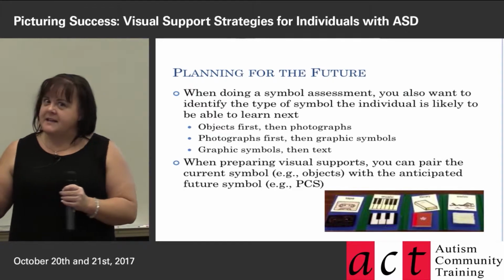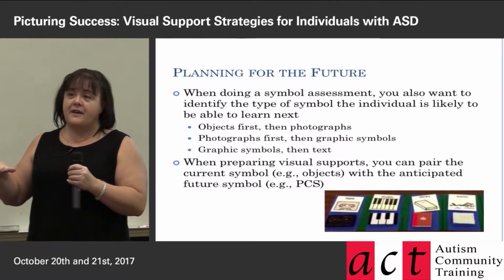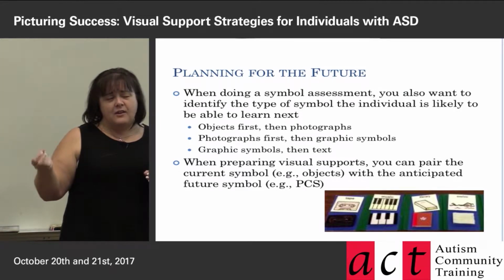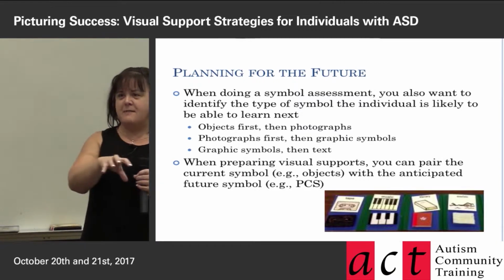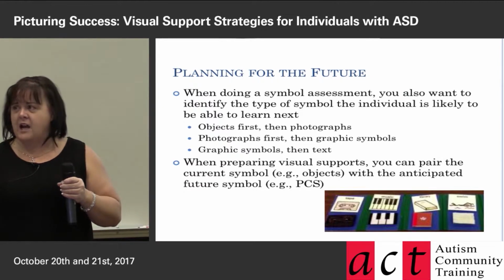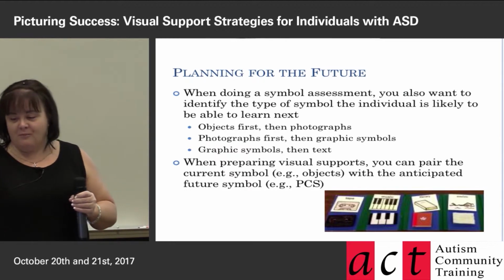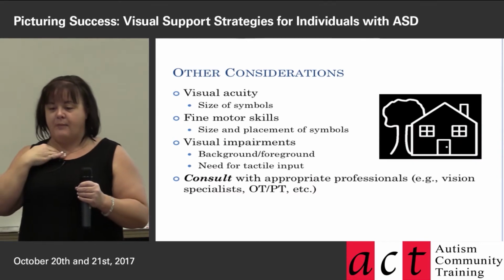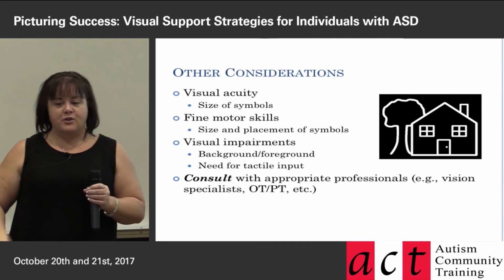Visual Support Strategies for Individuals with ASD: Session 1 - Part 5 - Planning for the Future